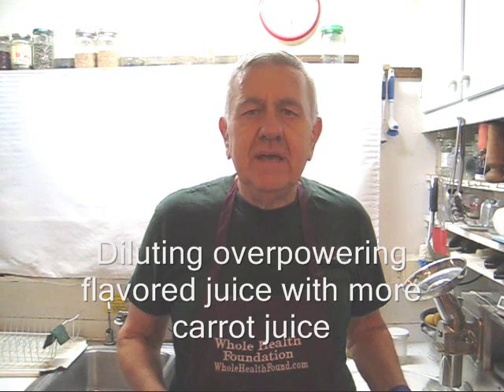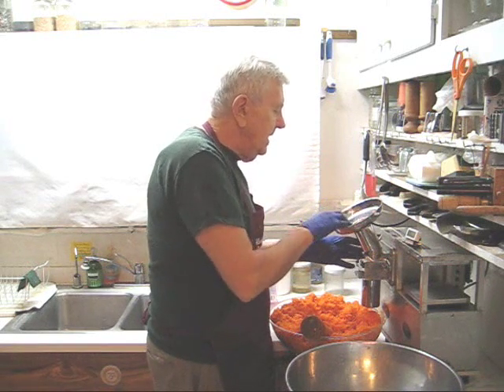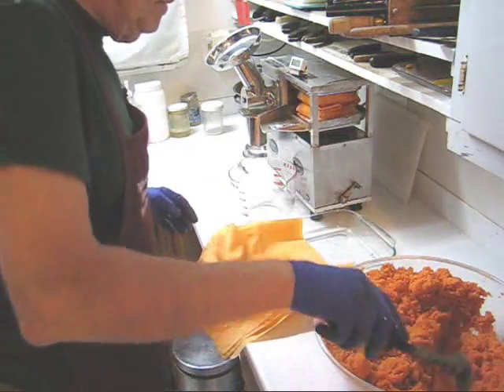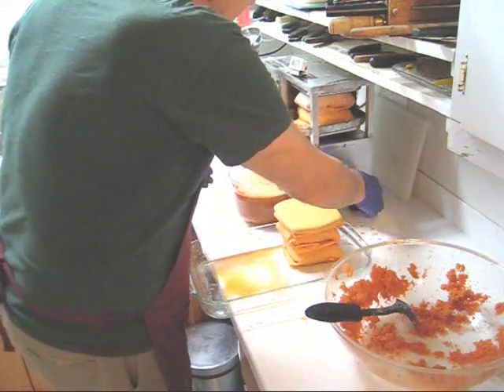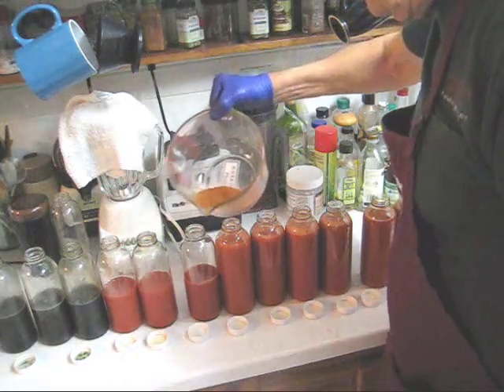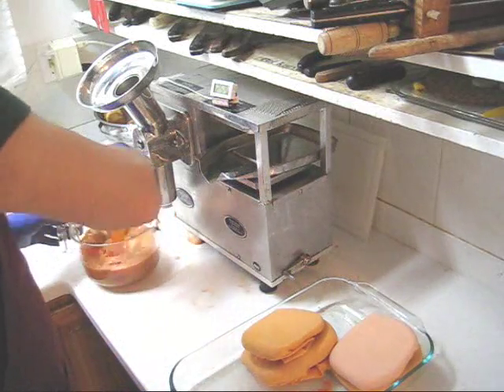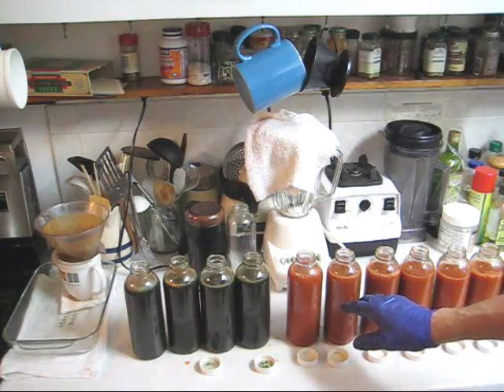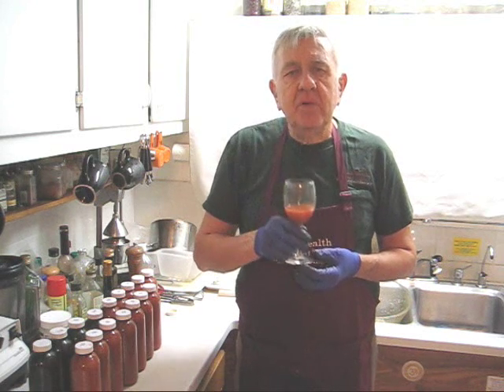Diluting an overpowering flavored juice with plain carrot juice from a WHF juicer